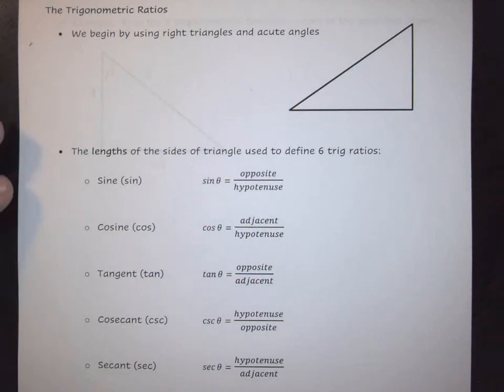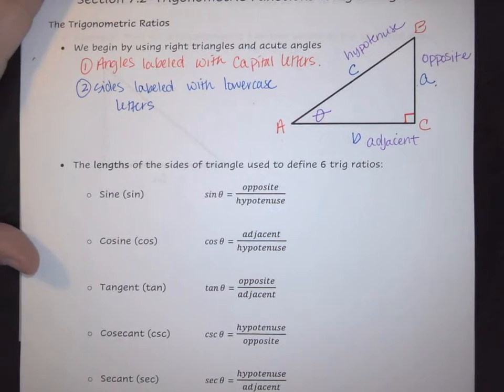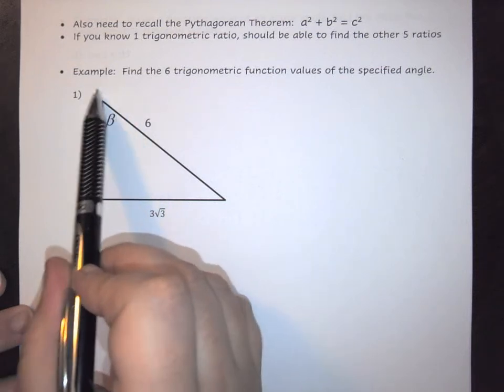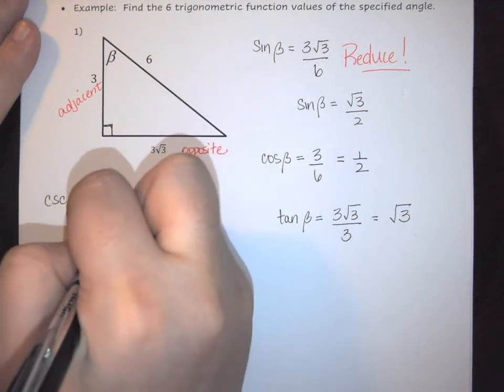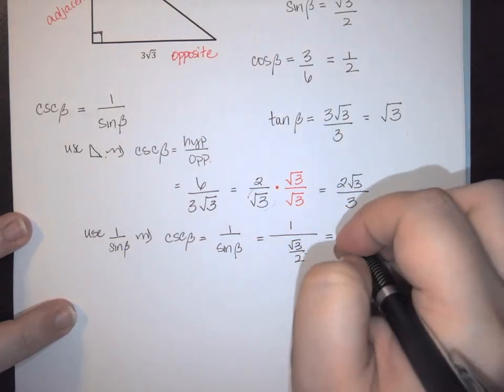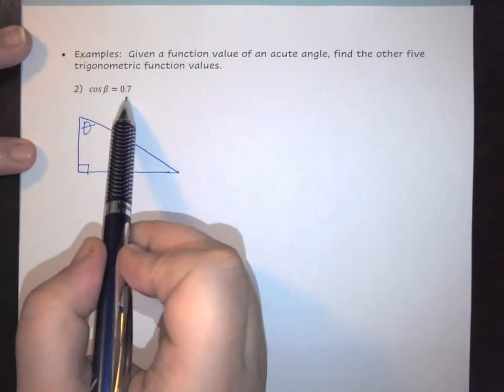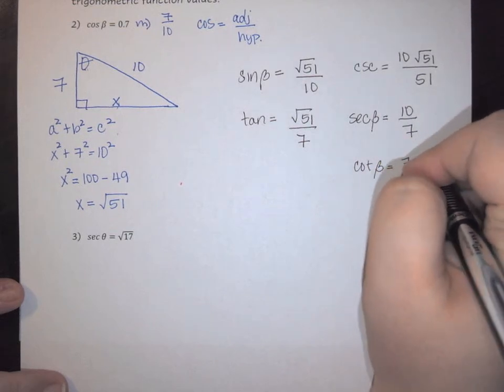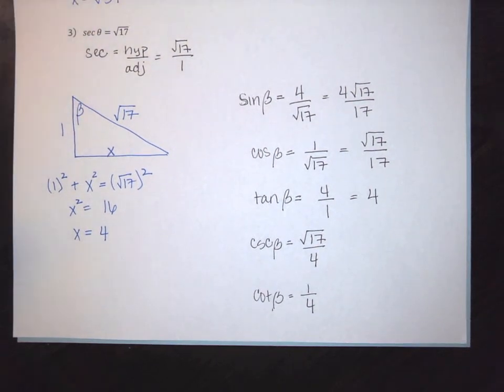Introduction to Trigonometric Ratios